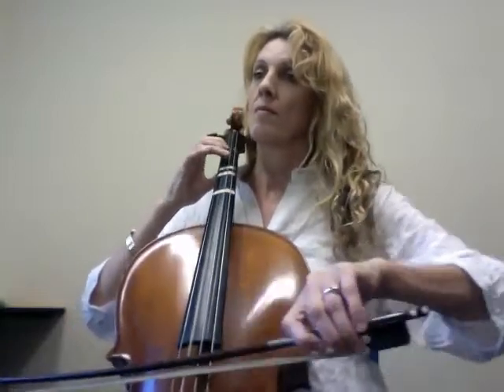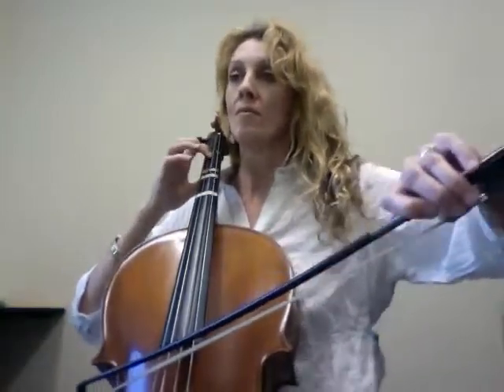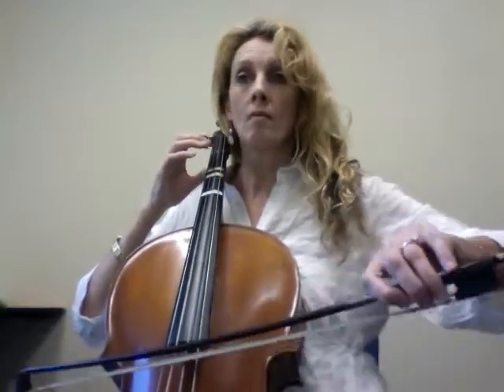AMEB Preliminary LIst B A little Reverie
Preliminary List B "A little Reverie" AMEB Cello